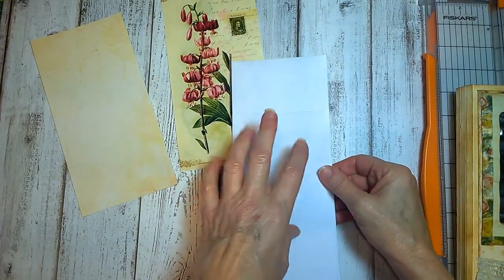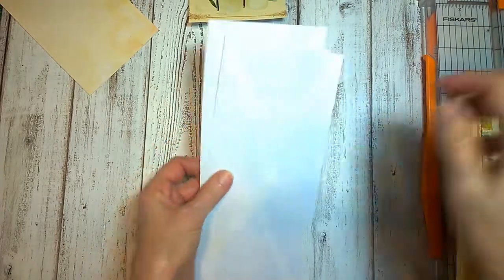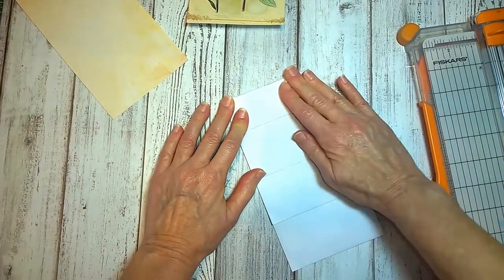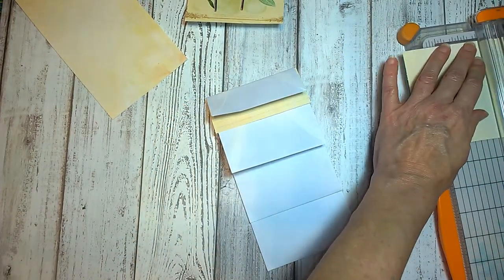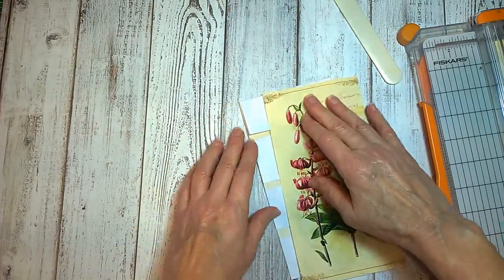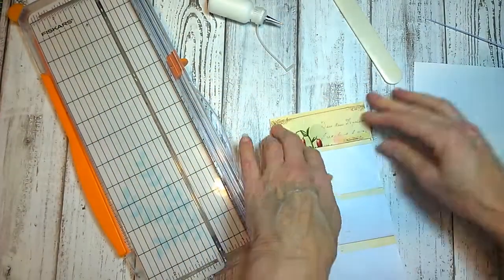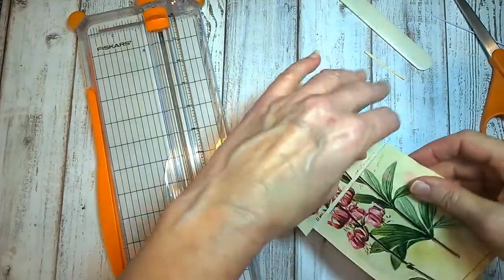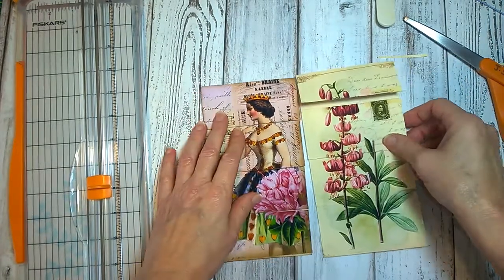Easy Waterfall Envelopes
Welcome!  A fun and easy way to decorate Dee Dee's waterfall envelopes for a unique affect.

It really would help my channel get found in search!

DIGITALS
Lady: Queen of Mirth "Blossom and Bloom"

Flower: Ephemeras Garden "Floral Symphony"

LET’S CONNECT

ETSY Shop